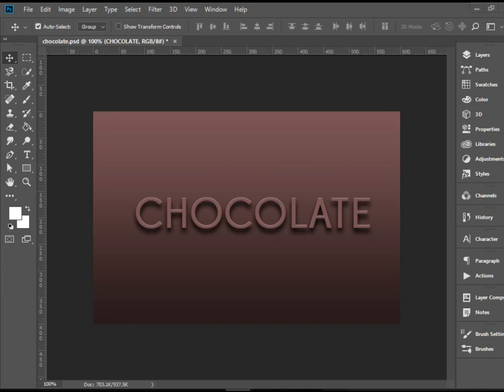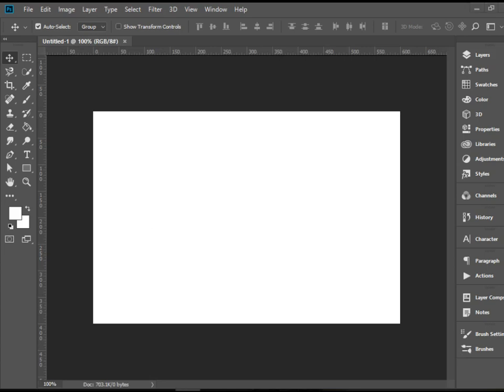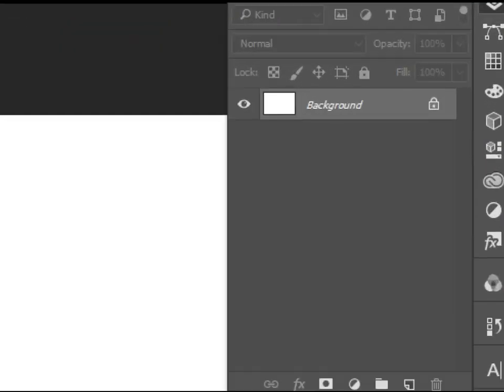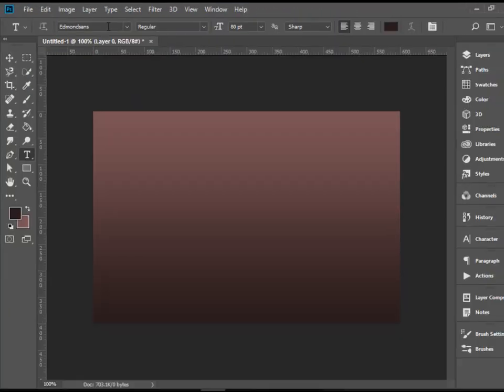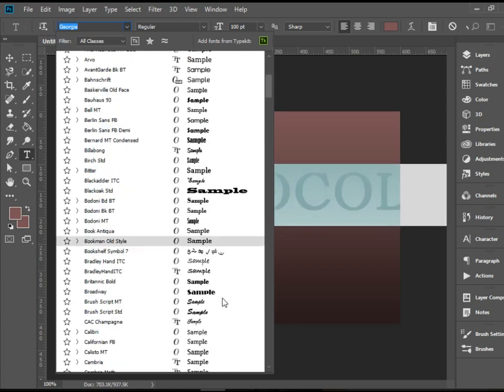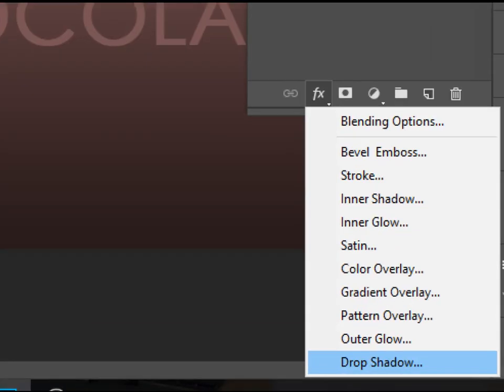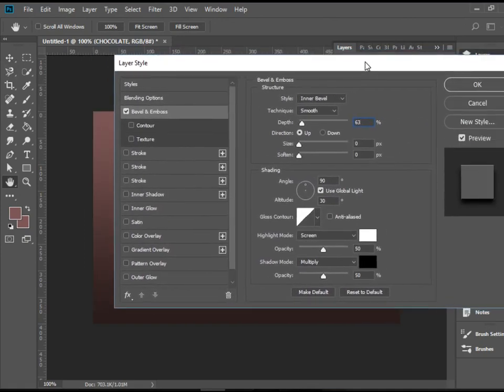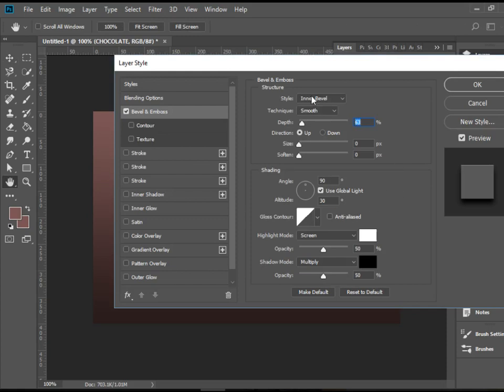Photoshop Effects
Working with Photoshop Effects